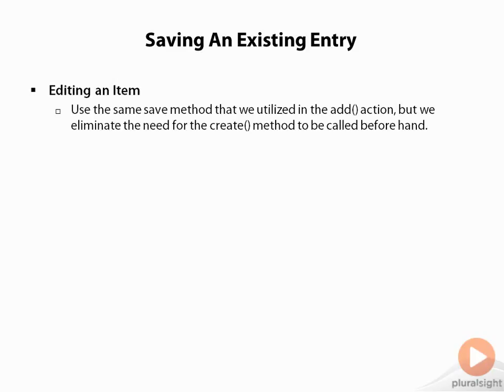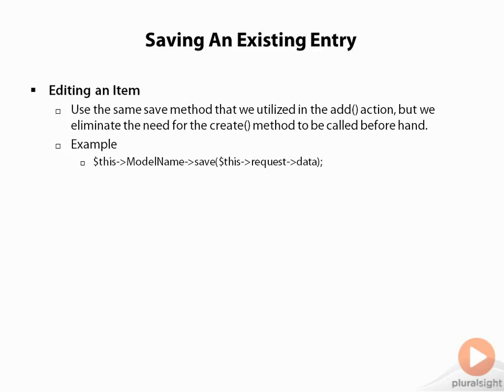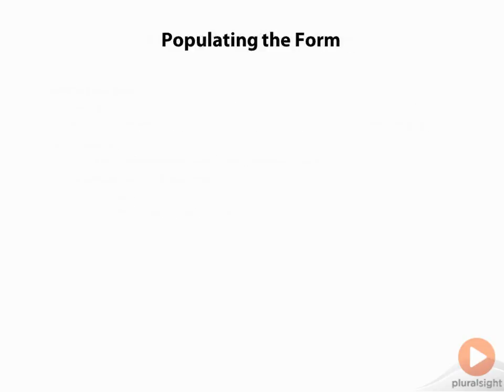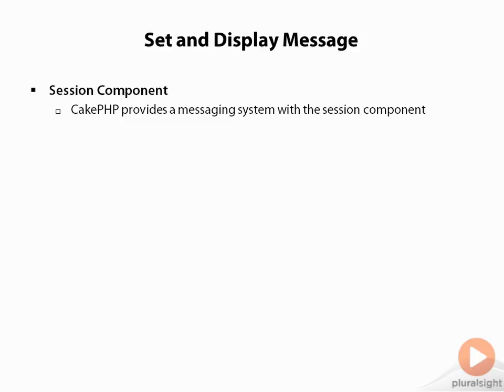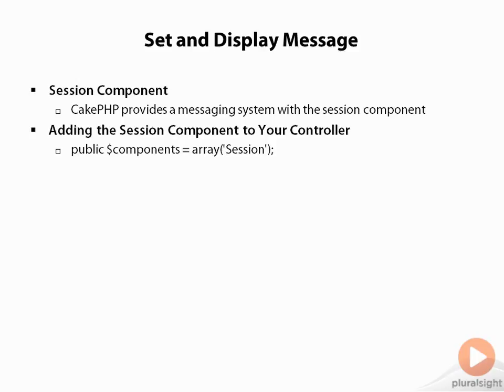controller 08 Working with Forms Part II